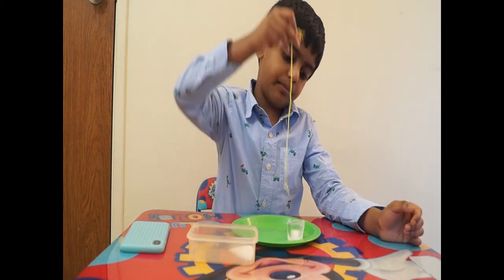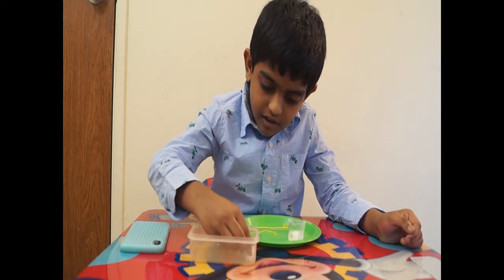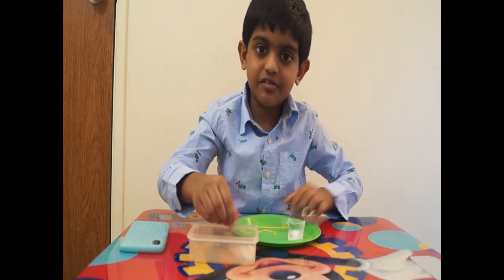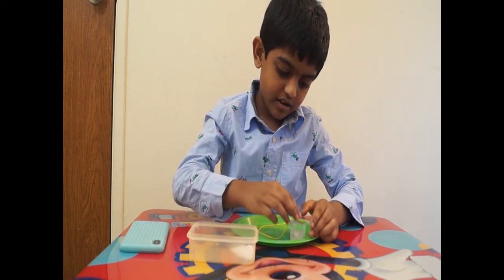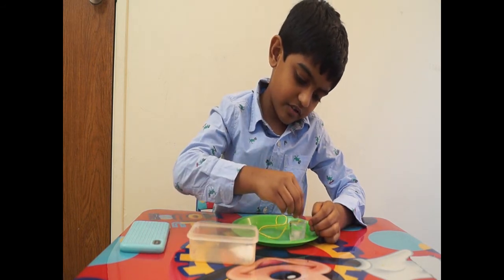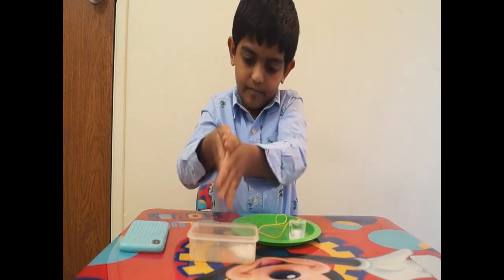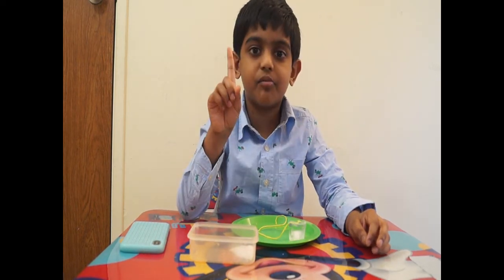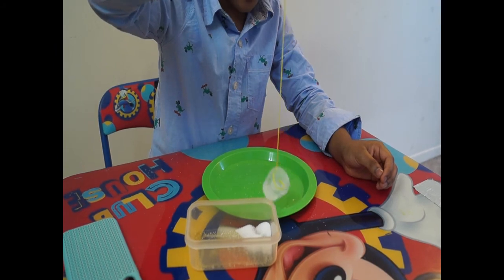Ice Lift Experiment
Abhiram attempts to lift an ice cube using a piece of string
equipment needed
Ice cube
string

This page is only to encourage my son’s passion to learn science. This by no way is an attempt to create fame or commercializing his work. We don’t even divulge the stats on the video to our son as that might negatively affect the purpose of this attempt.

This may or may not decide what our son would continue to pursue in his life,  but this would be a reminder to him about the joy of learning. Please feel free to provide positive feedback if possible.

The comments might be disabled. But we expect only family and friends to this page and we already have proper channel already.

- The Pushpagiri family